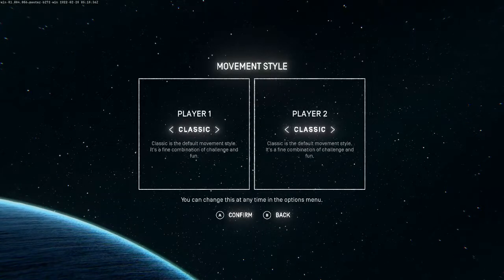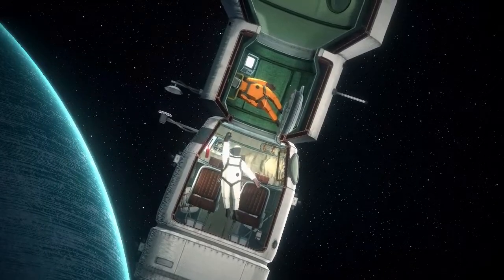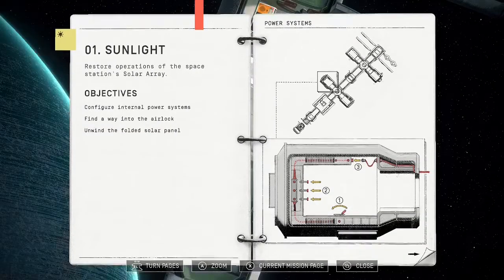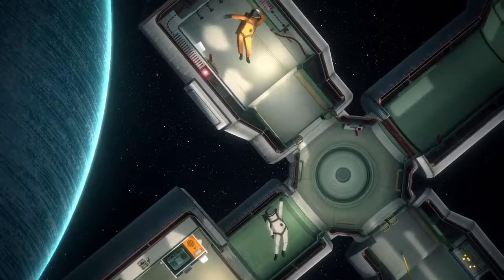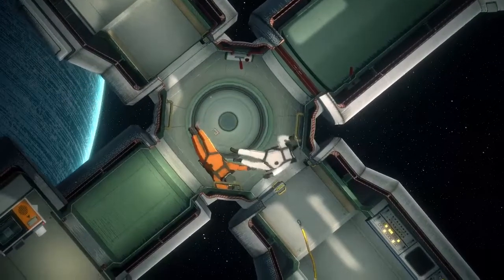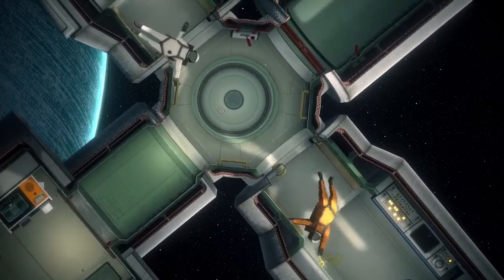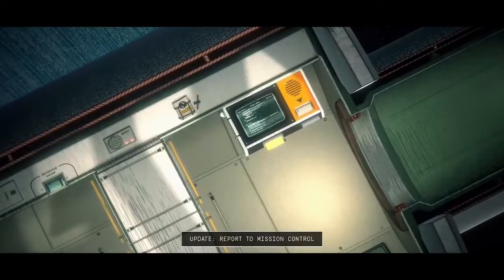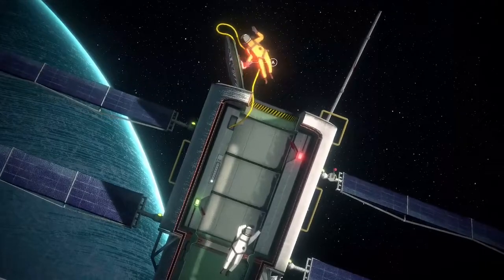Lost in Space with Kitties | Heavenly Bodies - Episode 1 | Kitty Corner Gaming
We take a brief break from Stardew, switch our headsets for astronaut helmets, and play some Heavenly Bodies, a co-op game that is as frustrating as it is fun. In the first mission, we have to... do something, we're still not sure to be honest.